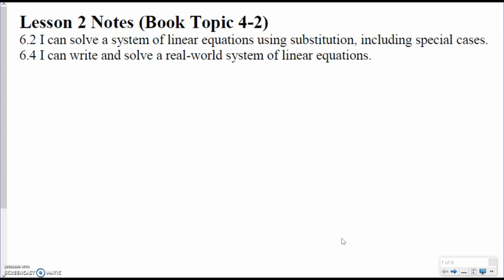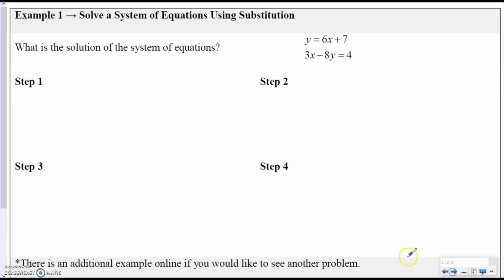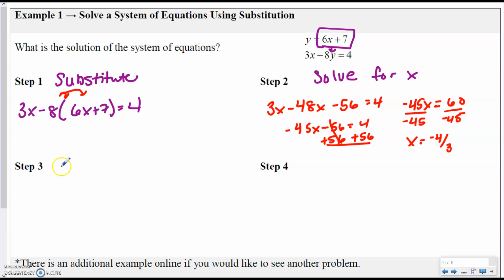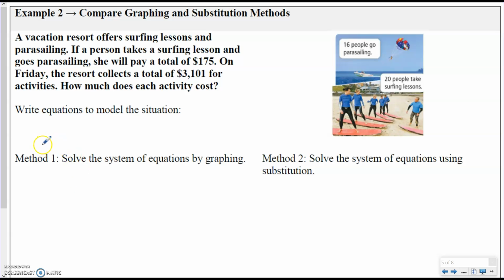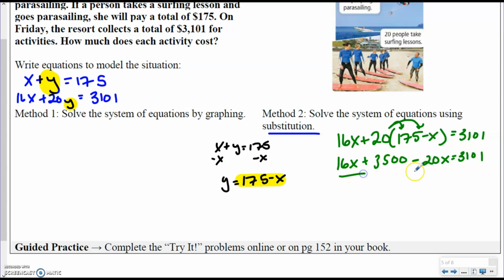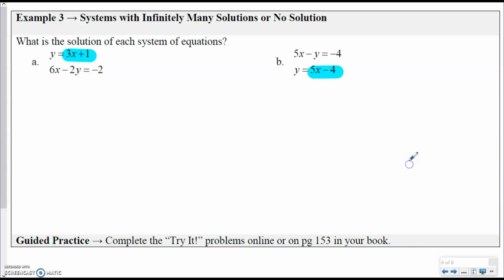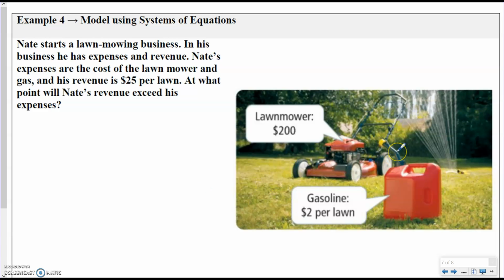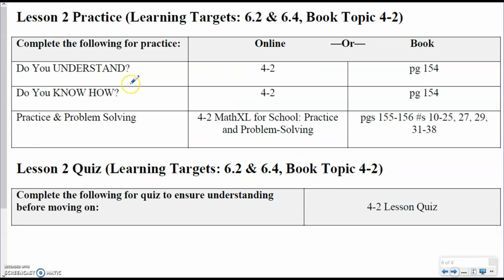6.2 Substitution (Systems)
I can solve a system of linear equations using substitution, including special cases.